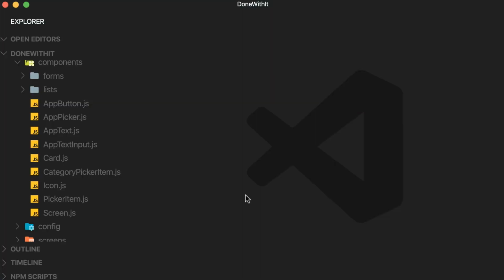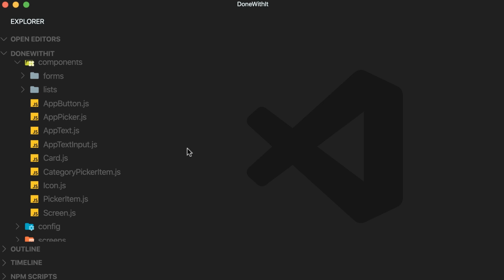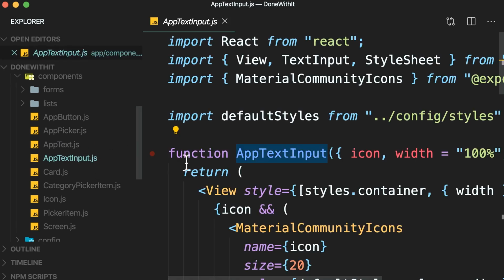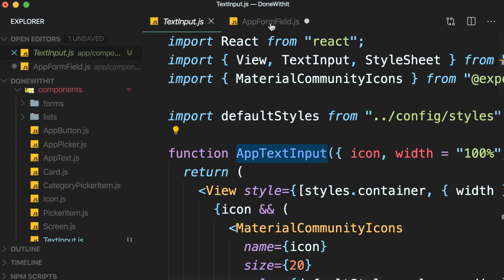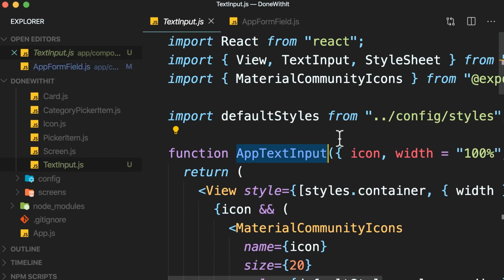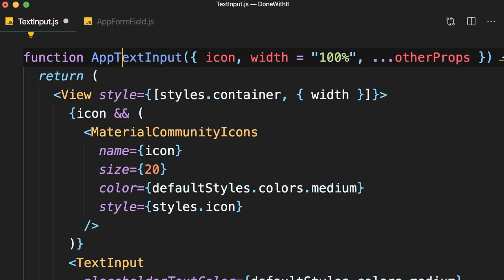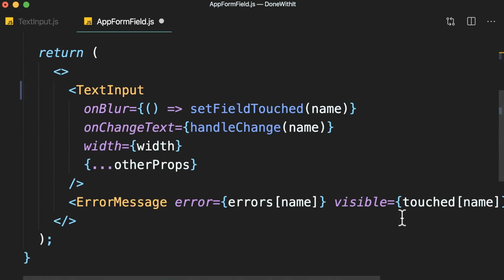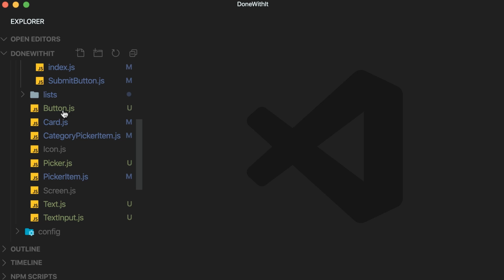095 9 revisiting components names